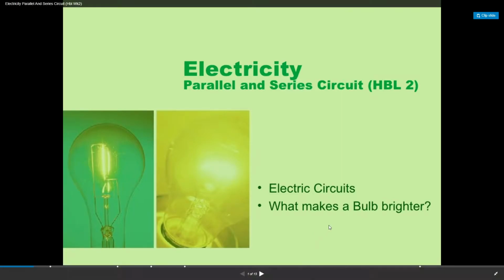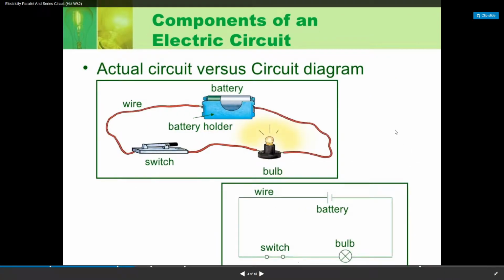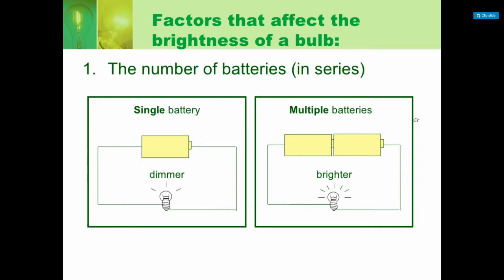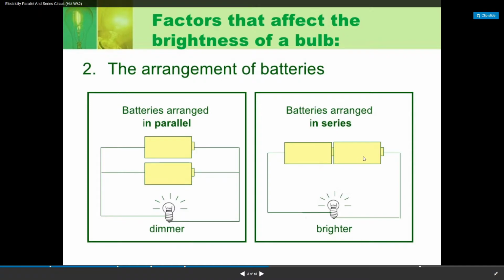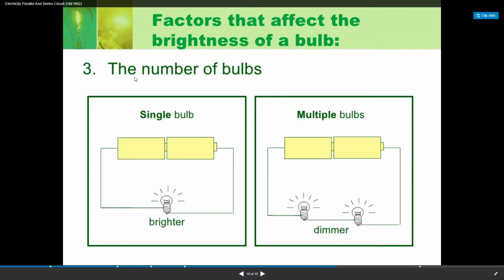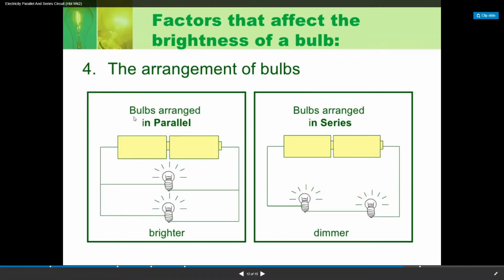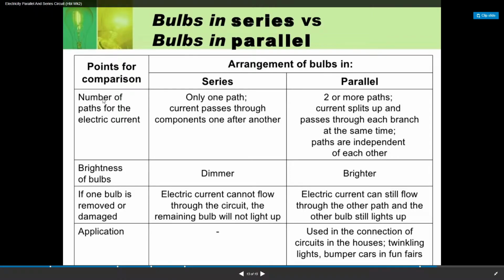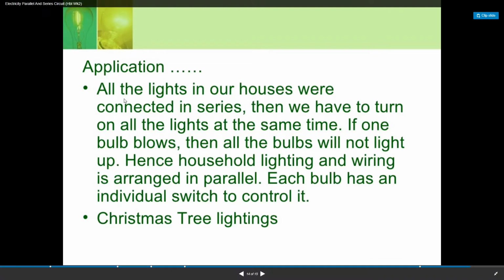Circuits: Series and Parallel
This video was created during the COVID-19 lockout of the schools. This video is for educational uses only. In this video we will be talking about Circuits!!!
How to build series and parallel circuits.
How to draw diagrams of circuits